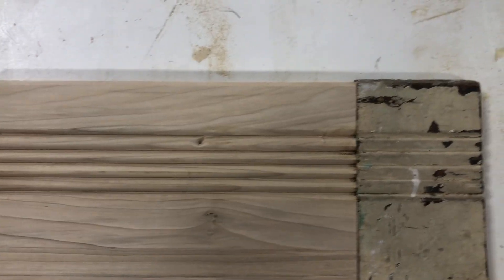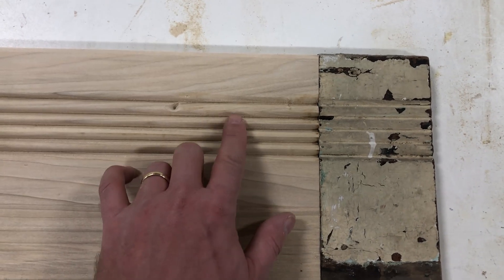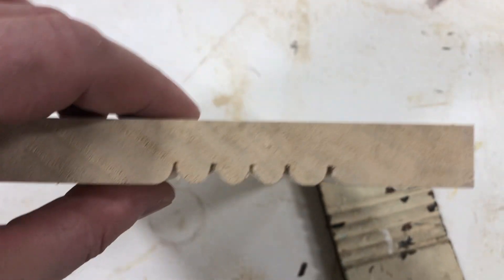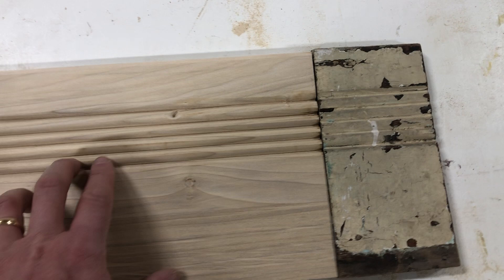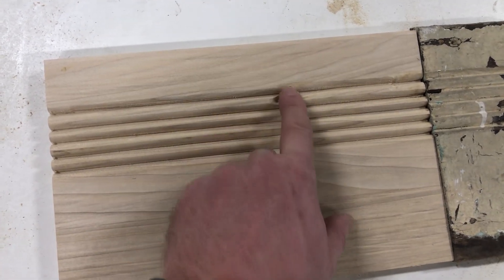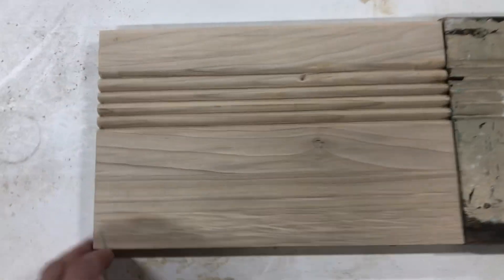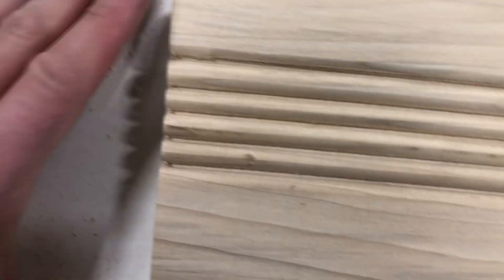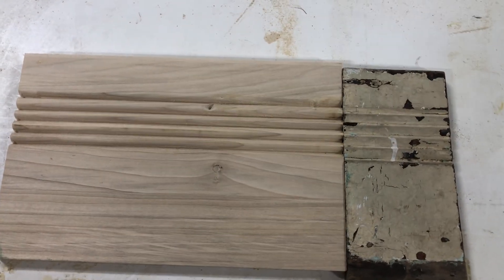Eldon trim match